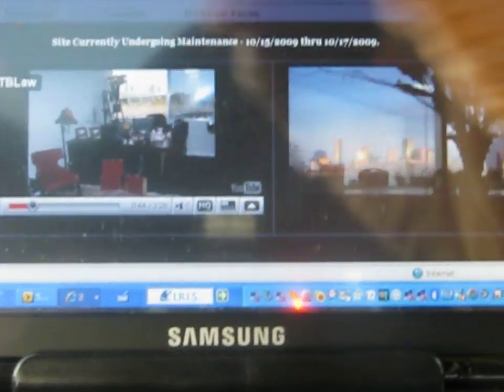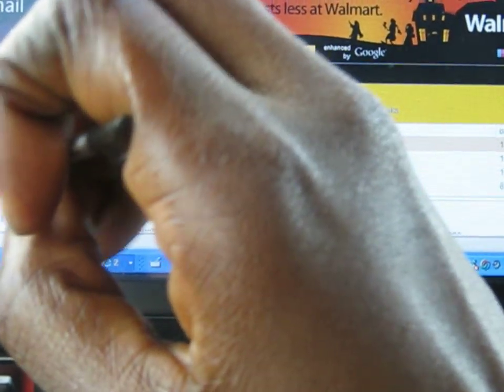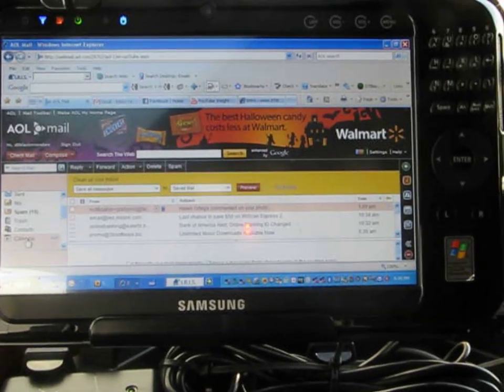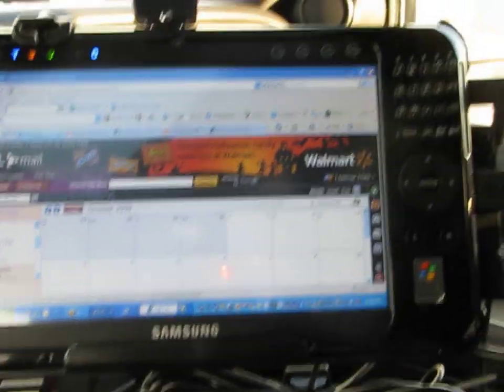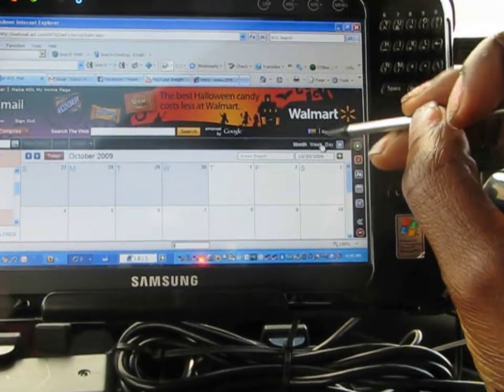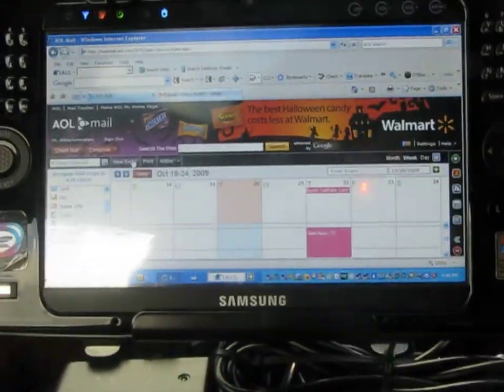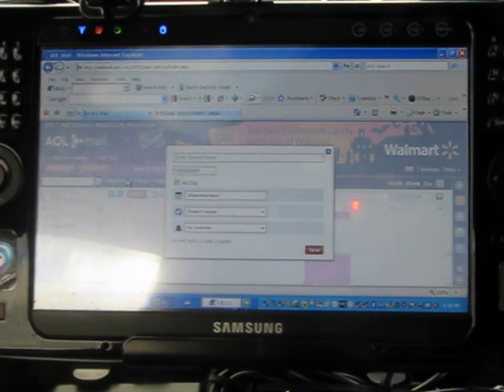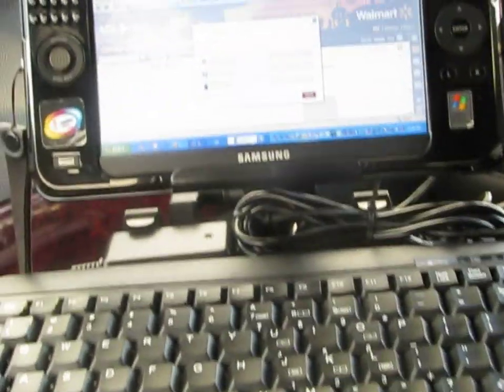Samsung Q1 Ultra Part 3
#1 of Top 10 GadgetGospel Favorite Tech Gadgets  (mosty all from Micro Center, Houston, TX) - this is a review of Samsung's Q1 Ultra Mobile Laptop computer.  Also in this video blog is a review the Q1 Ultra automobile charger, Ram Mount's automobile Tough Tray and mounting bracket for the Q1 Ultra, Adessa's USB keyboard with touchpad and Sprint's 3G Sierra Wireless Data card.